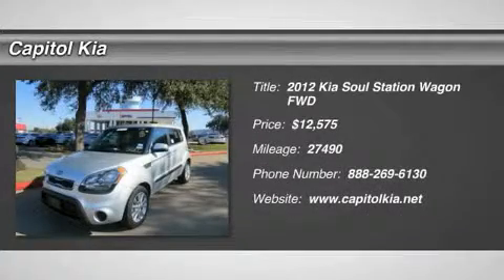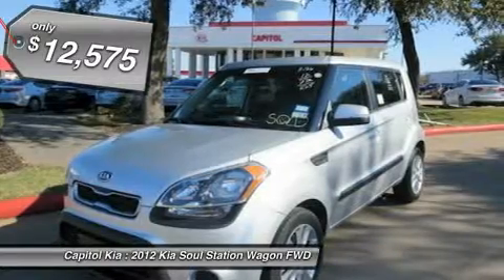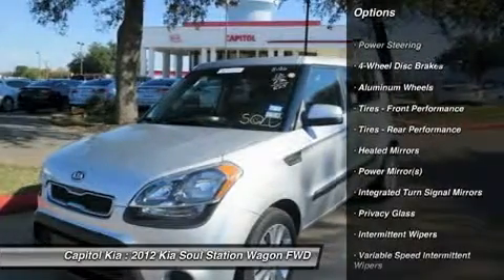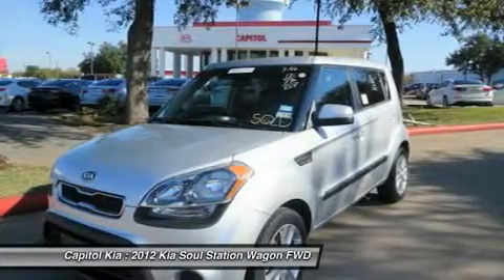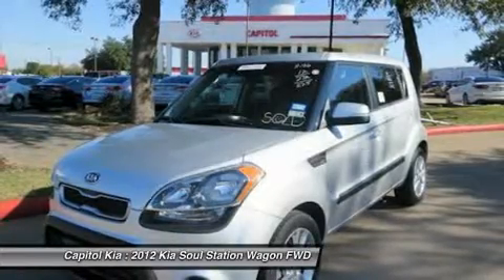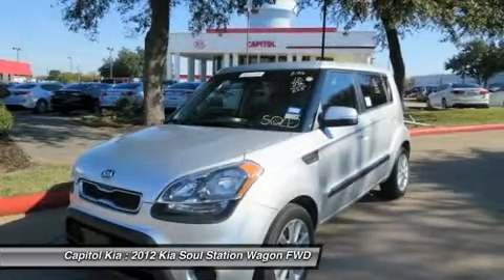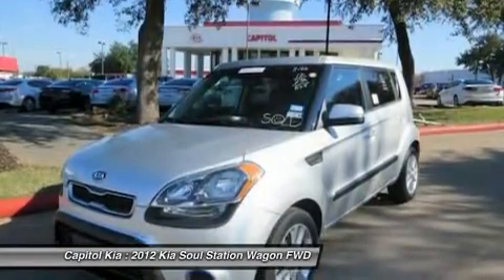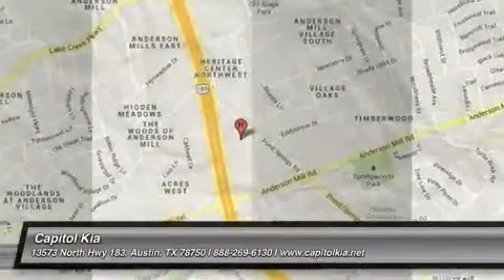2012 KIA SOUL Austin, TX P1807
2012 KIA SOUL Austin, TX
Stock# P1807

Capitol Kia
13573 North Hwy 183

This outstanding example of a 2012 Kia Soul + is offered by Capitol Kia. Why gamble on purchasing a pre-owned vehicle when you can get a CARFAX Buyback Guarantee for free from Capitol Kia. This exceptional 2012 Soul + has passed the Kia stringent standards and has been hand-selected to become a Certified Pre-Owned vehicle. The quality of this vehicle will undoubtedly ensure a worry-free buying experience. This Kia includes: WHEEL LOCKS (PIO) STANDARD PAINT CARPETED FLOOR MATS (PIO) BRIGHT SILVER METALLIC REAR SPOILER (PIO) CARGO TRAY (PIO) PLUS ECO PKG BLACK SEAT TRIM CARGO NET (PIO) More information about the 2012 Kia Soul: The 2012 Kia Soul is aimed squarely at the Scion crowd, with its funky styling, wild colors, personalized interior and exterior treatments, and kooky hip hop hamster advertising campaign. Improvements in performance and efficiency add tremendous value to the Soul, especially with a base price of $3,500 less than a comparable Scion. This model sets itself apart with Spacious interior, good fuel economy, affordability, great warranty, and improved power in both engines